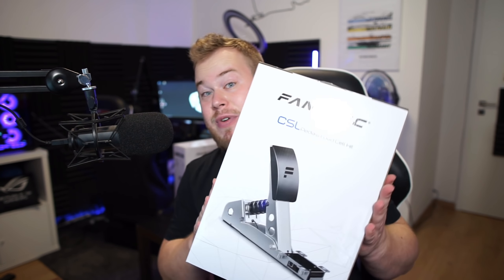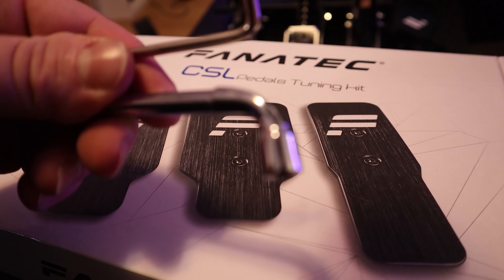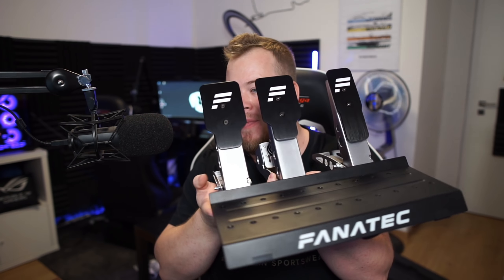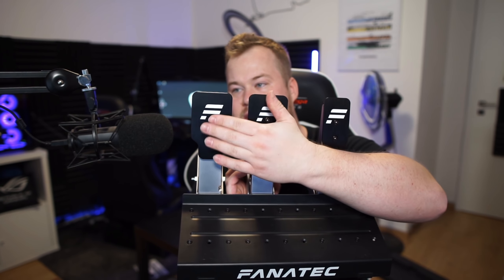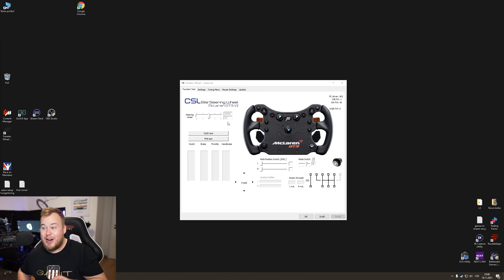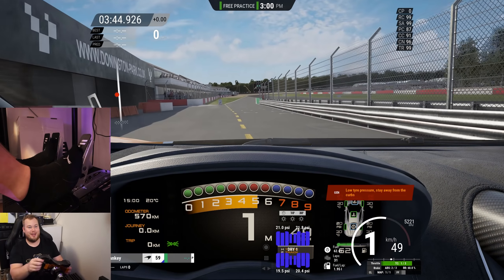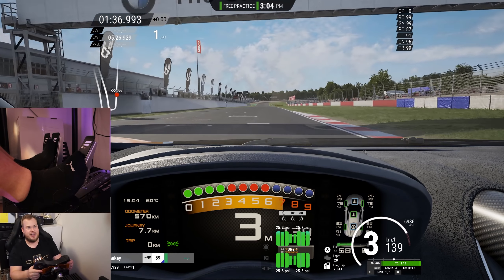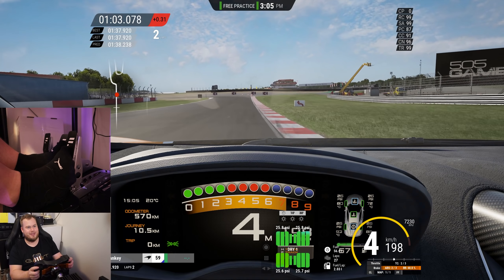First Look at Fanatec CSL LOAD CELL Pedal Kit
Fanatec lowering prices on entry load cell pedal product with new CSL Load Cell Kit and Pedals. Starting at Pedals for 80€ + 139€ Load Cell Kit is pretty good price for pedal set! :)

0:00 - 01:02 - Intro
01:02 - 02:14 - Unboxing
02:14 - 03:33 - Closer Look at Load Cell
03:33 - 06:49 - Closer Look at Pedals
06:49 - 11:55 - Test and Impression
11:55 - 15:57 - Final Thoughts